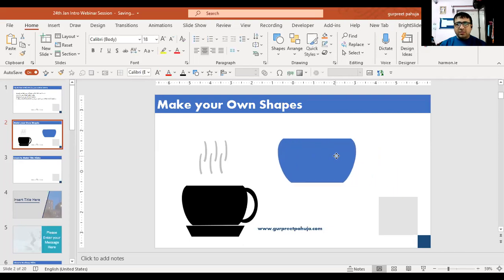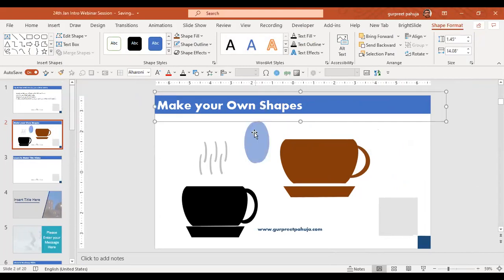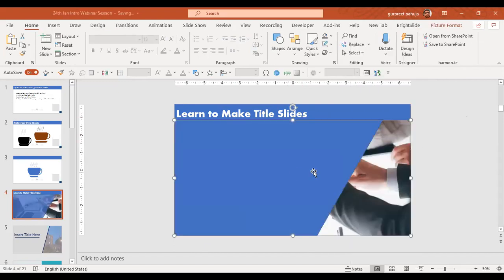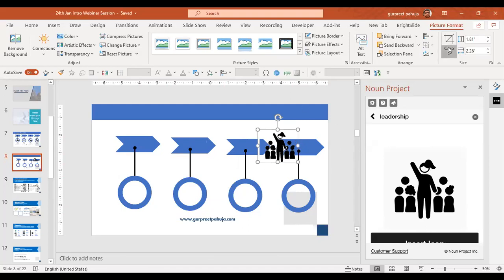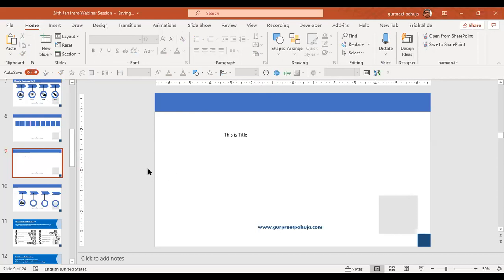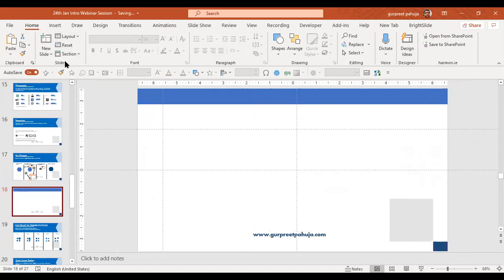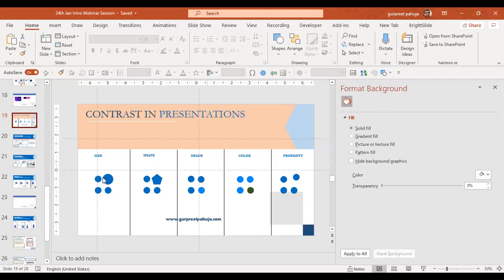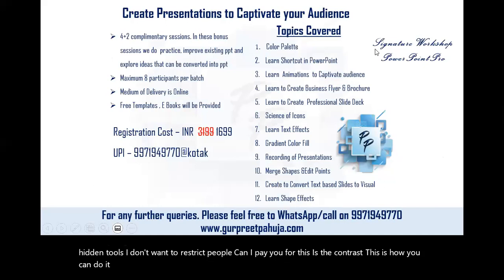Learn to Gain Self Confidence by Learning the Arts of Presentation Skills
Gain Self Confidence to Have Your Say
Able to Focus on your Key Message
Improve your Time Management Skill
Being Less Stressed to Focus on your Communication